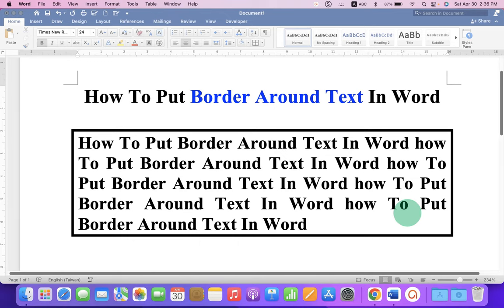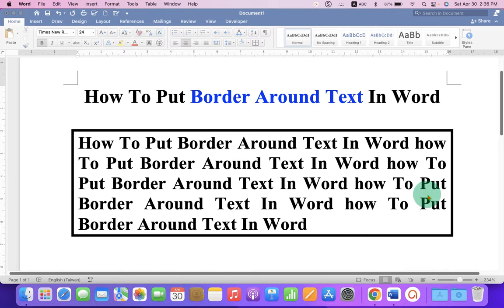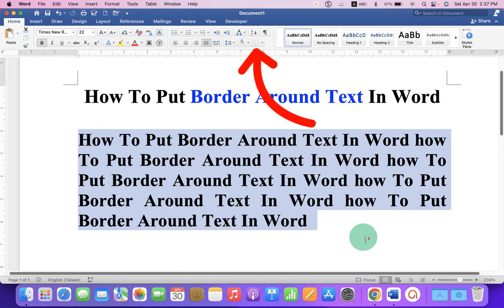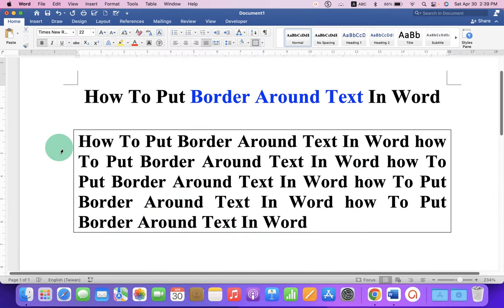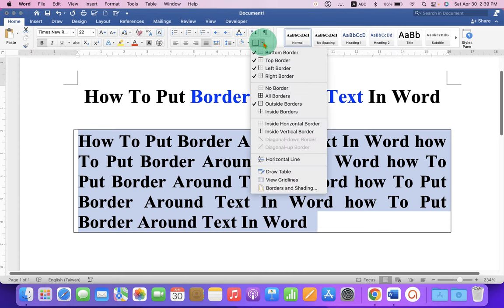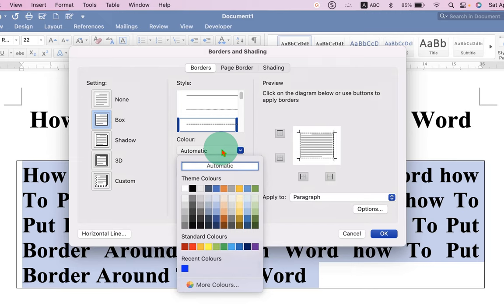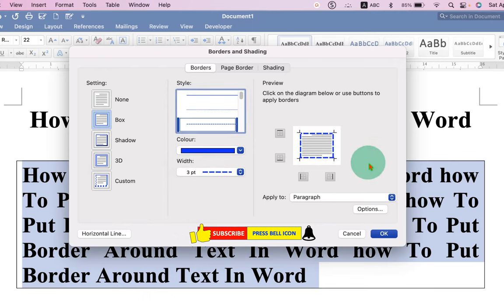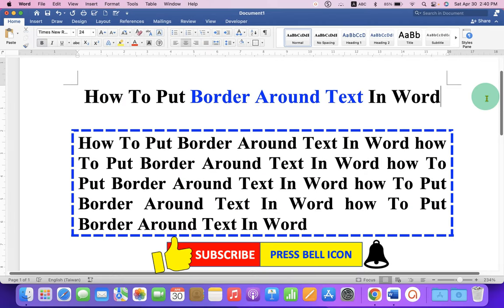How To Put Border Around Text In Word (Microsoft)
Watch in this video, How To Put Border Around Text In Word document. You can also change box border color, frame or border thickness around text in Microsoft Word